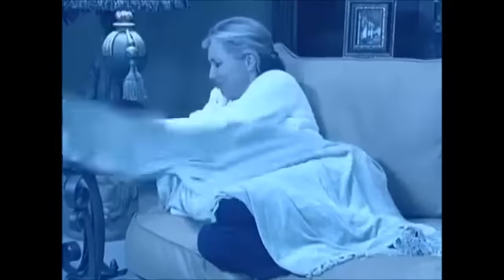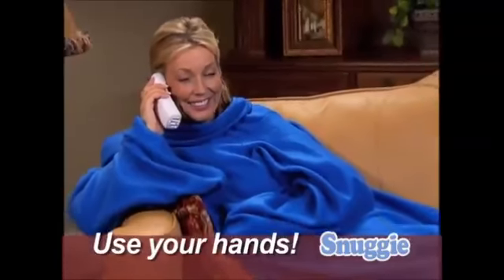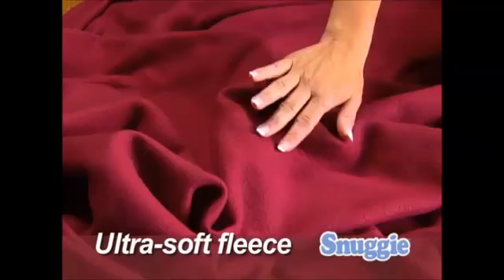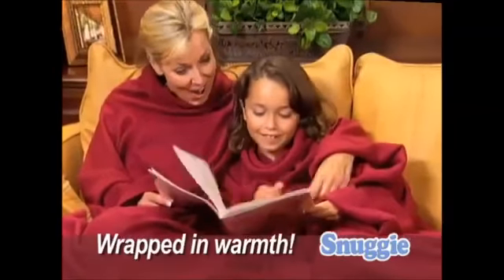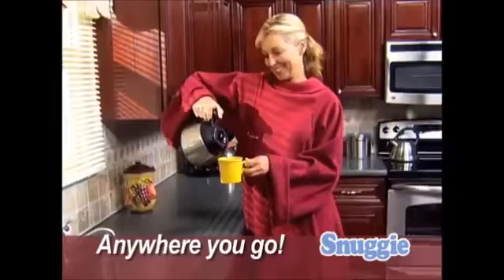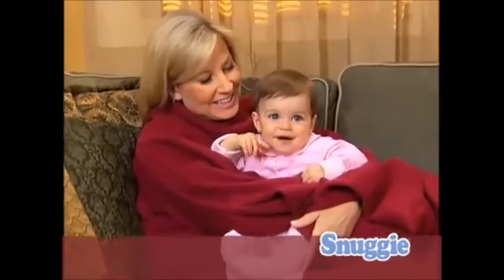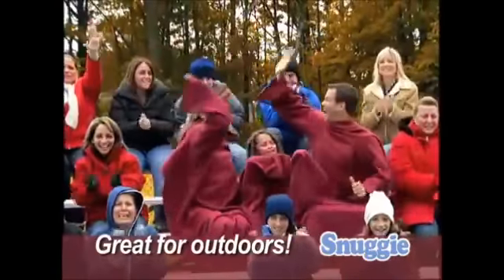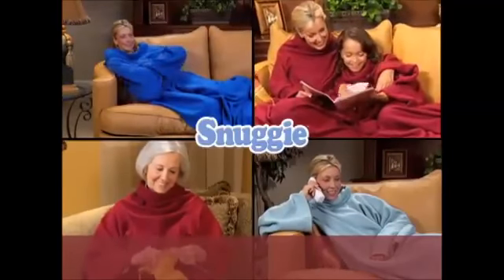Snuggie Blanket With Sleeves. Now at makcentre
and get much more.